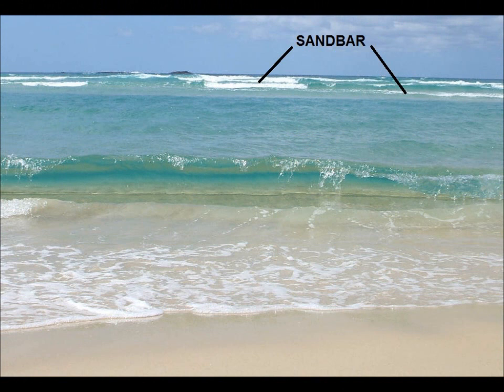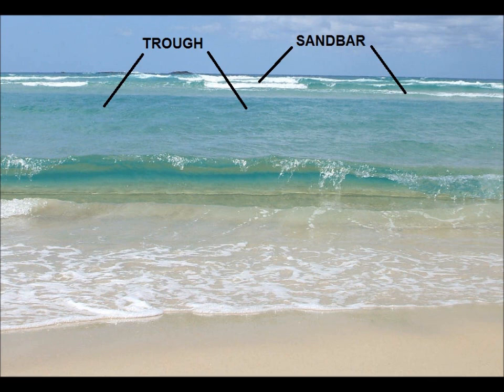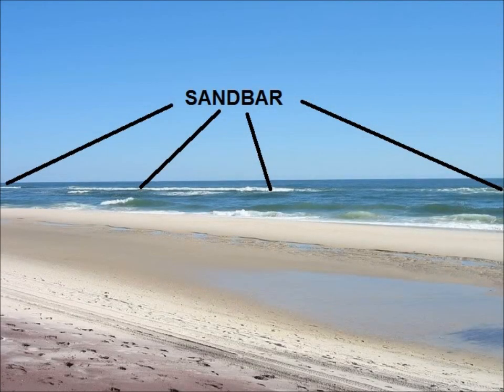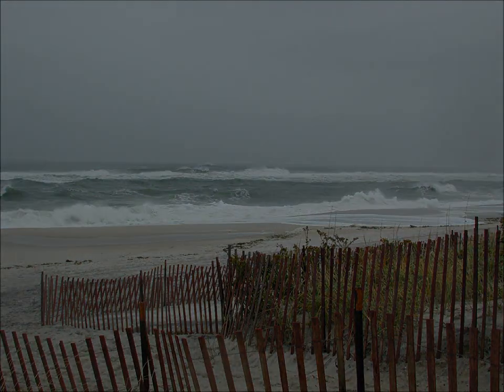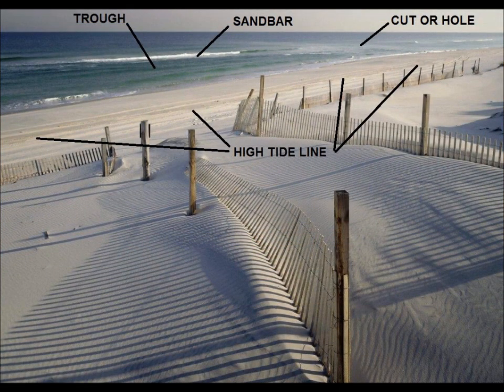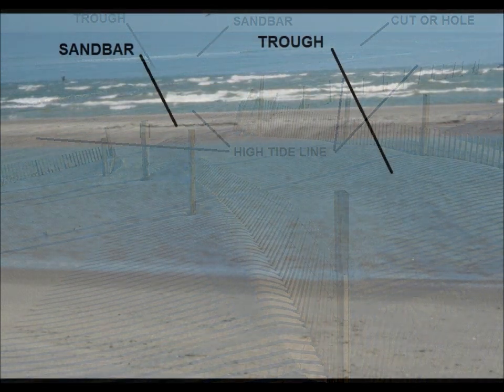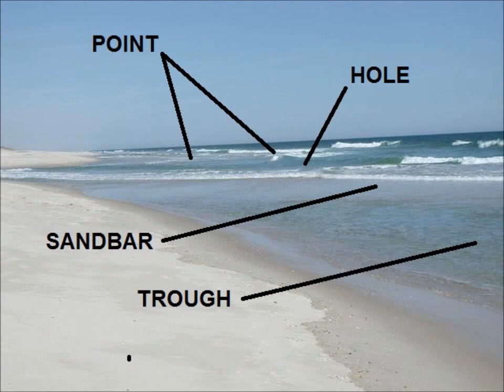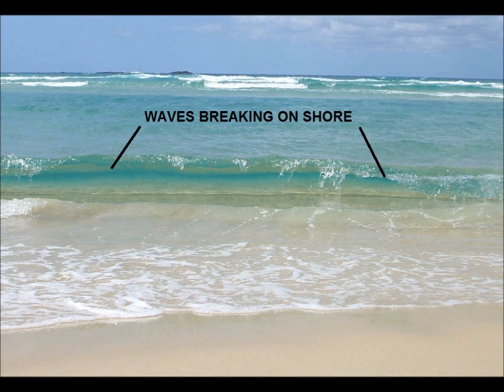Reading the Beach - Identifying Sandbars, Troughs, & Cuts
*** VOLUME FIX VERSION: This is a re-upload of my previous video on identifying sandbars, troughs, and cuts, from my reading the beach series of videos, with the low volume problem fixed.